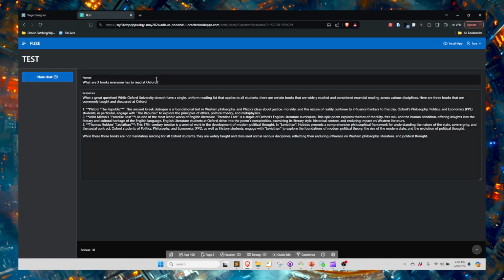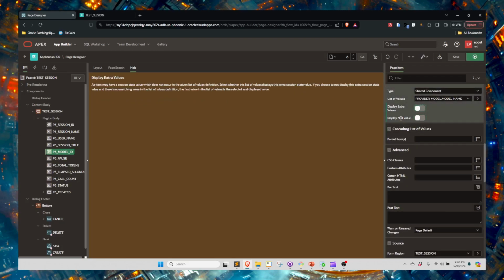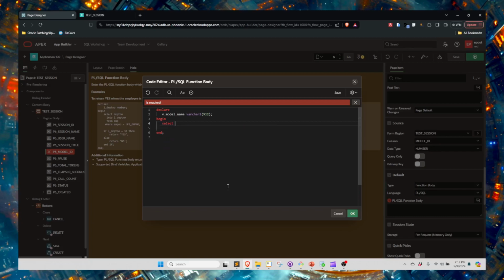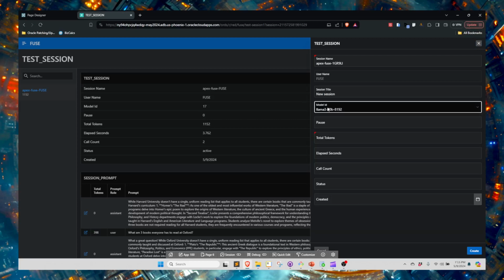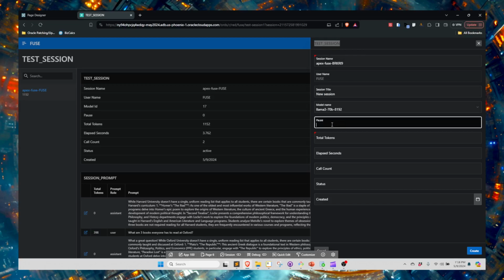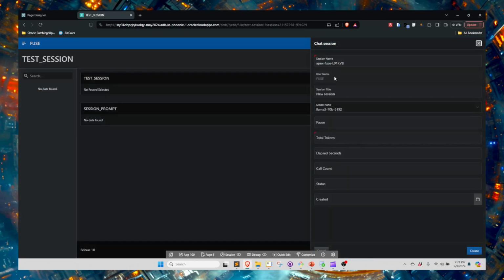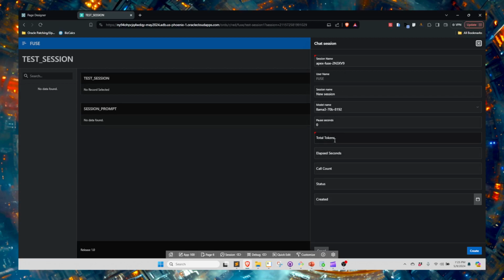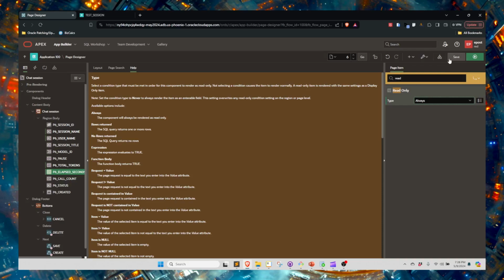Fuse Live Coding 5/9/2024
Started working up an Oracle APEX chat UI prototype for Fuse.